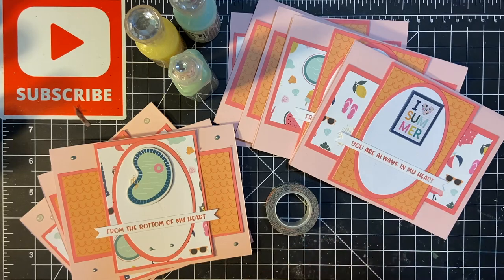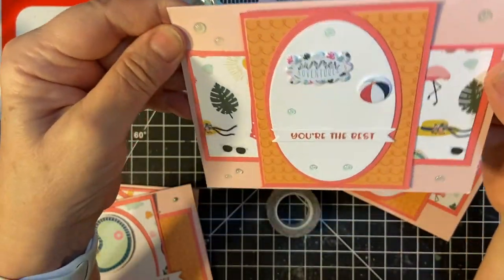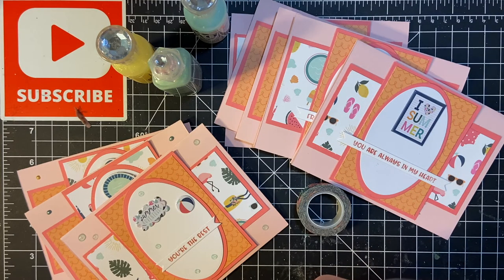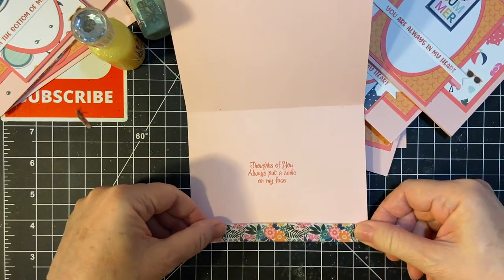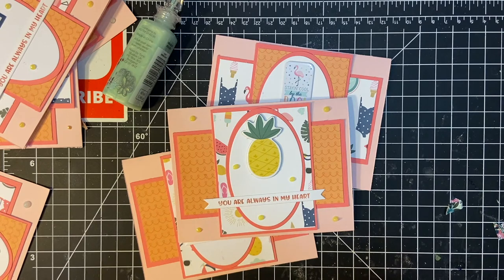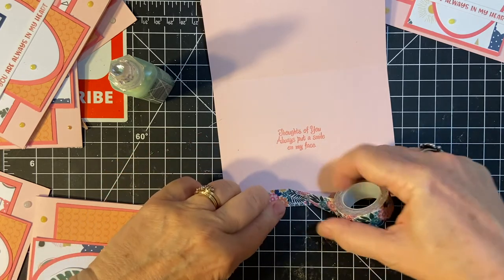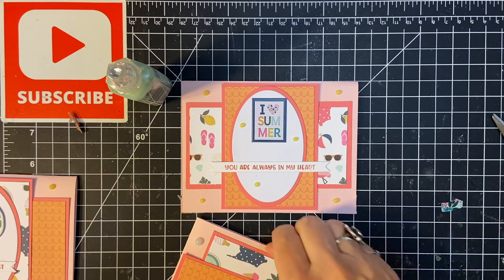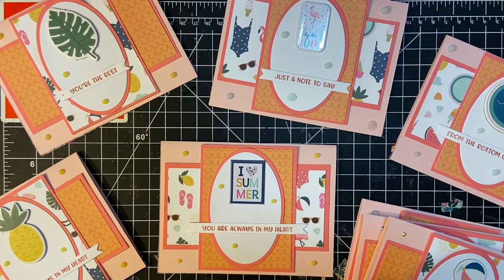Creating 8 Cards in 10 Minutes August 2021 Sheetload Finale!!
Today is the day of the Finale!!  Finishing up the cards using washi tape from the kit and Nuvo Drops (of course). But not without some hiccups along the way!